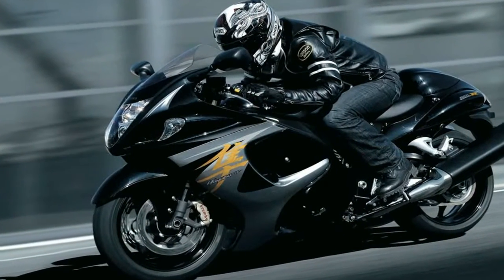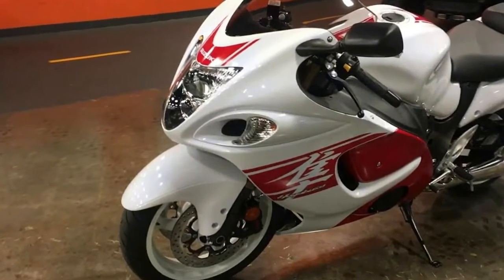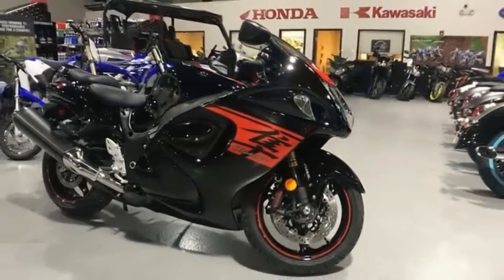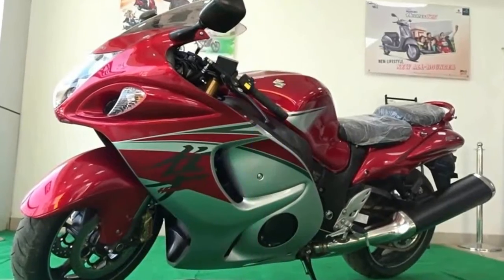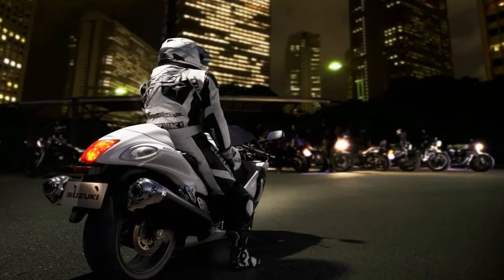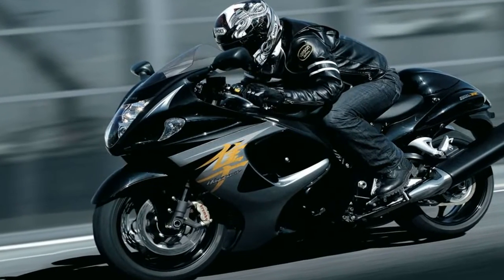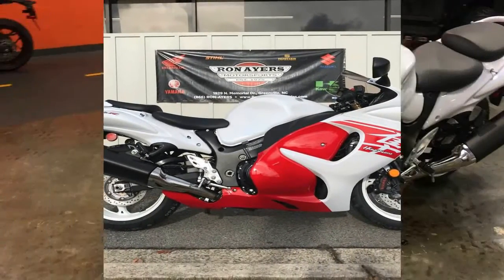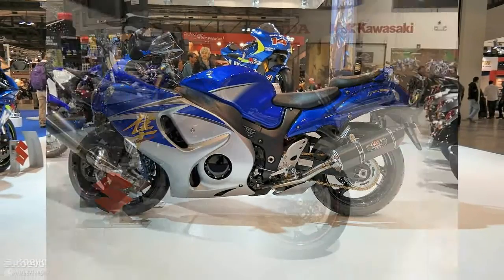Otto Bike l 2018 Suzuki Hayabusa Design Review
Otto Bike l 2018 Suzuki Hayabusa Design Review-Usually if you see dissimilar materials between the frame and subframe, its a steel frame with an aluminum subframe. Suzuki swaps that around by using an aluminum, twin-spar main frame with a steel subframe to keep overall weight down but still retain enough strength to support the weight of a pillion rider. Or maybe, to support the weight of all those layers of paint on a custom job.

██████ GET DAILY UPDATES! NOW! ██████